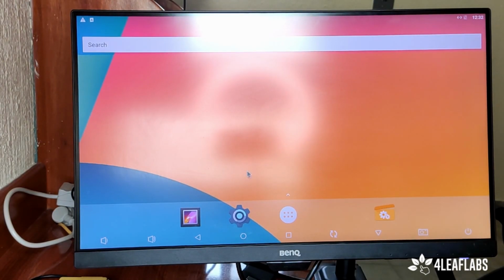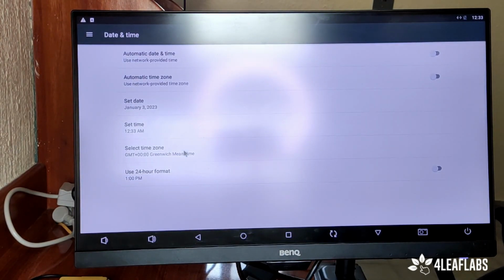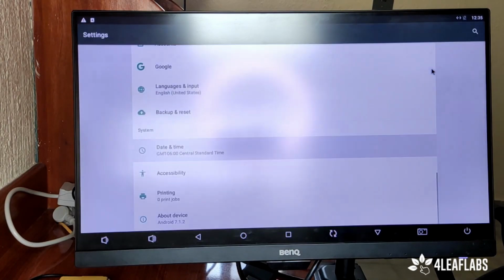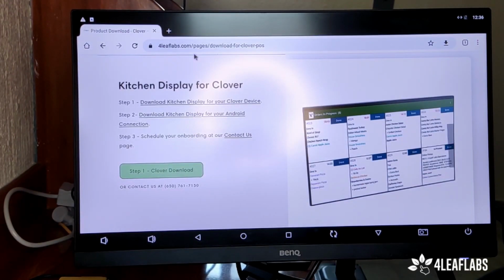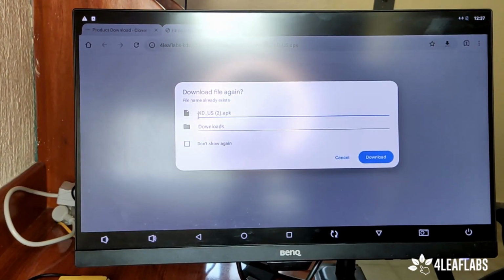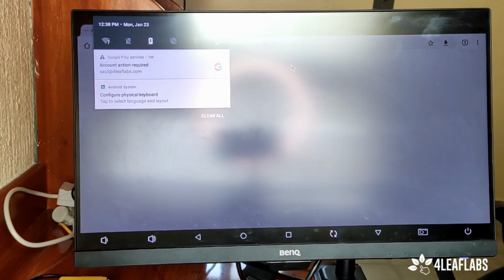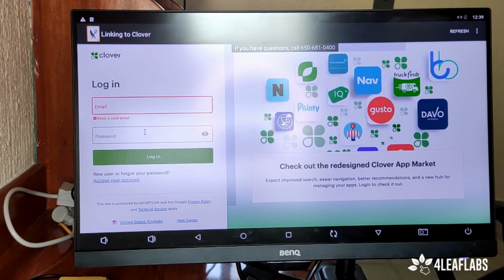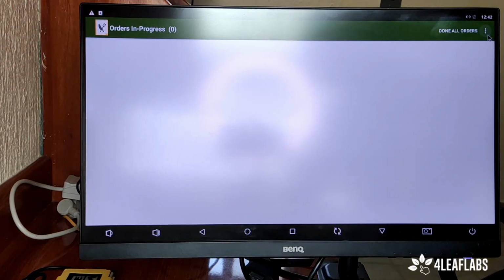Kitchen Display - App Install on RKM (Clover POS users)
This guide shows you how to install and setup our Kitchen Display for Clover from the beginning.

The hardware shown in the video is available along with other hardware options on our

IMPORTANT!:
Our current Kitchen Display for Clover works under Android-compatible devices (v5.1 or above).

We are available from 8:00 am to 06:00 pm Central Standard Time or 6:00 am to 04:00 pm Pacific Standard Time; we give support in English and Spanish.

Leave a voicemail, email, or send an SMS if reaching outside business hours with details of your needs or issues and the best time to contact you.